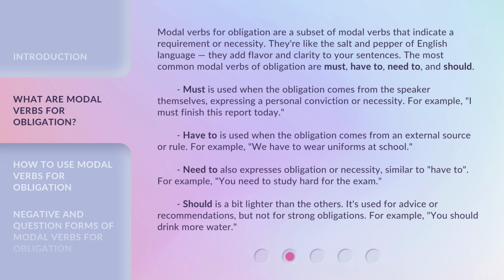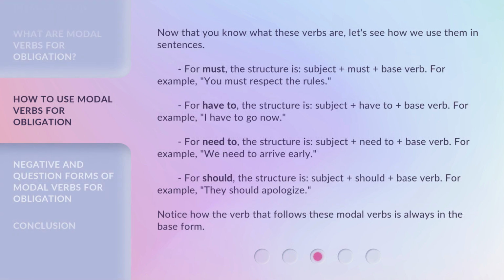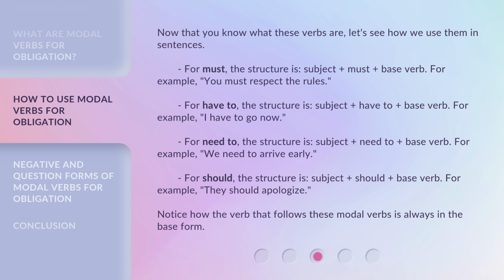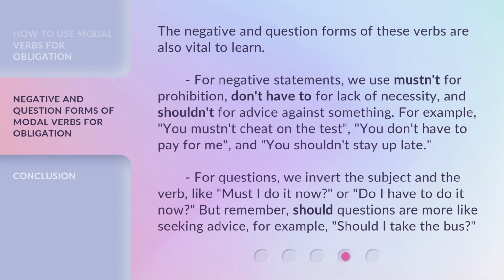Modal Verbs of Obligation: Master Your Duties and Responsibilities in English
Mastering Modal Verbs of Obligation in English • Learn how to express duties, responsibilities, and necessities more accurately in English with this fascinating lesson on modal verbs of obligation. Discover the most common modal verbs for obligation, how to use them in sentences, and the differences between them. Watch now to master your English language skills!

00:00 • Introduction - Modal Verbs of Obligation: Master Your Duties and Responsibilities in English
00:34 • What are Modal Verbs for Obligation?
01:39 • How to Use Modal Verbs for Obligation
02:28 • Negative and Question Forms of Modal Verbs for Obligation